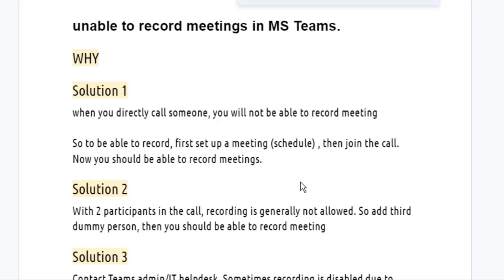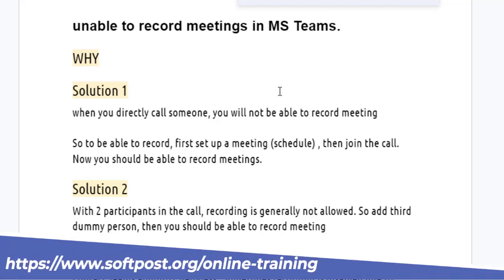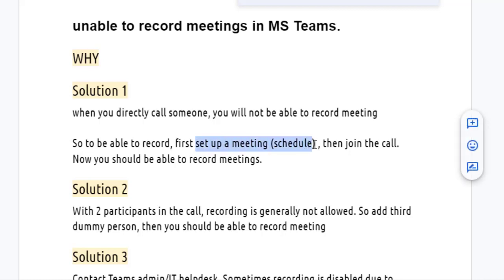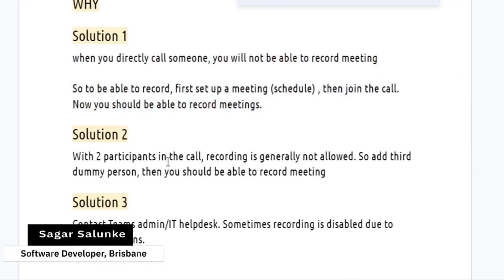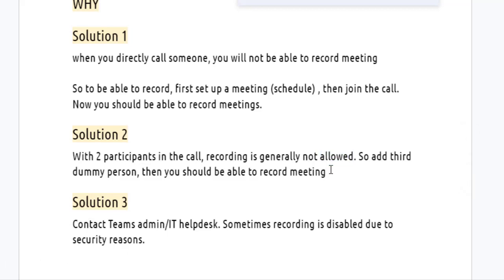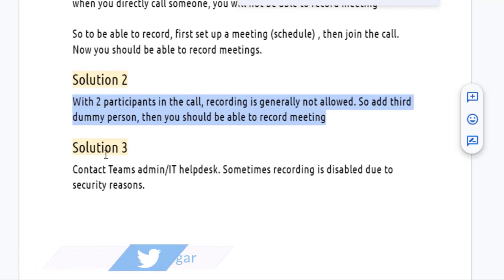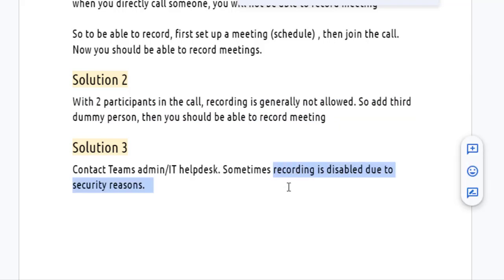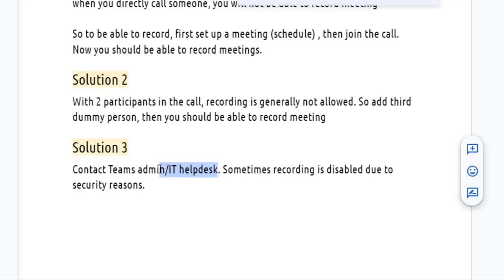meeting recording is disabled in Microsoft Teams | How to enable recording